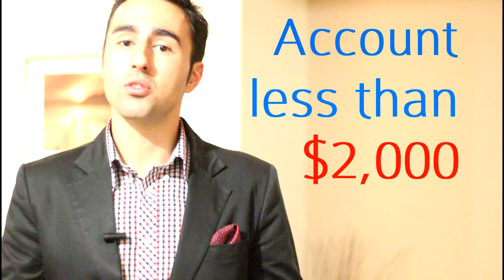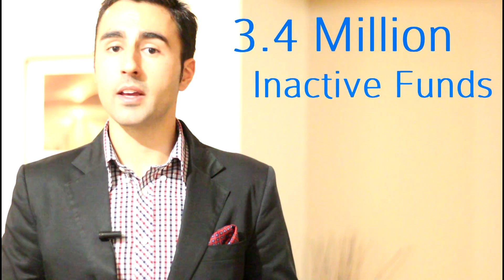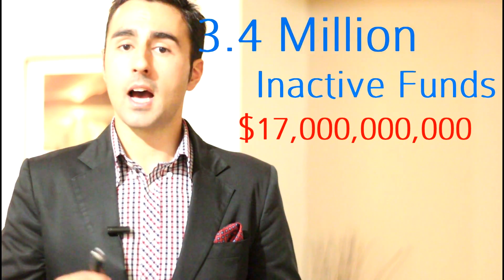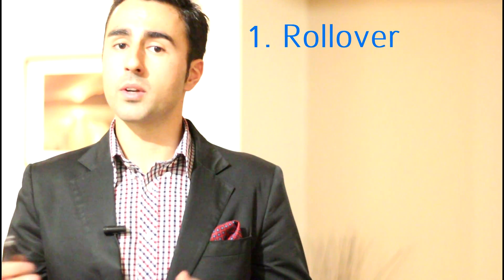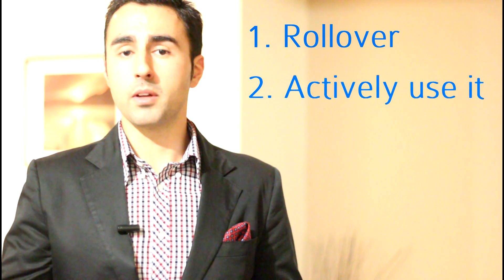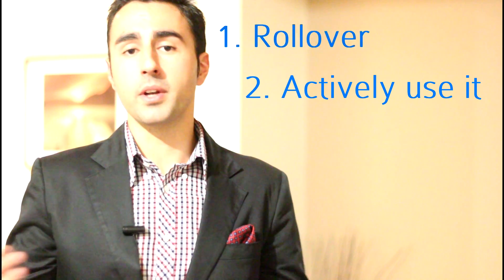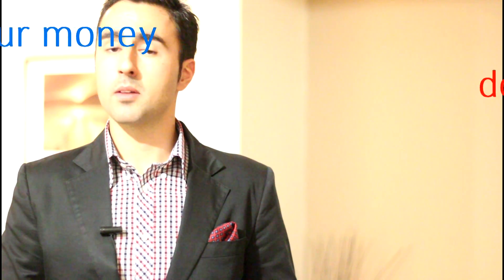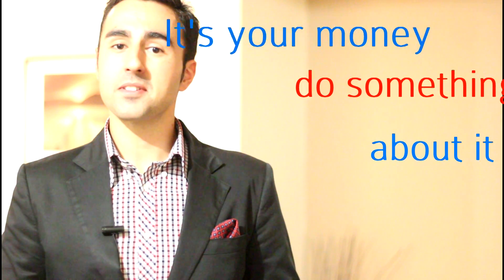The Wealth Minute: Lost Super Changes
Our Managing Director, Yianni Tsimopoulos, speaks about the changes to super coming May 31, 2013 and what you need to look out for in order to make sure you don't lose any of the retirement savings you've worked so hard for.